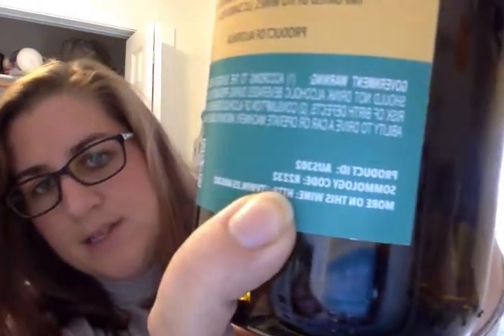Sommology Tool :)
Check out the cool feature that comes with every Traveling Vineyard bottle of wine!